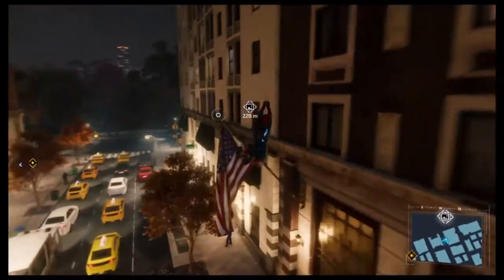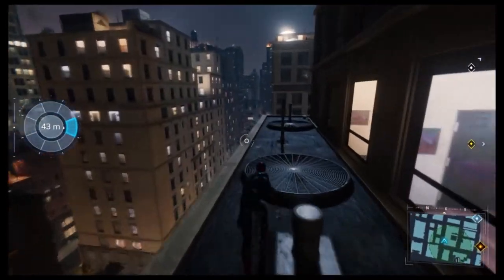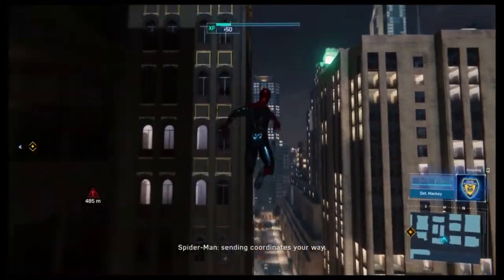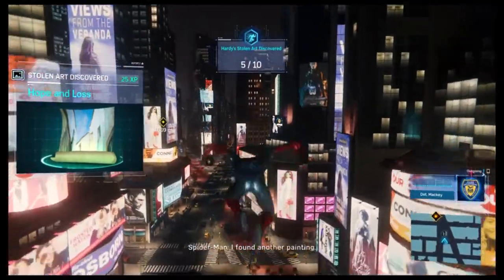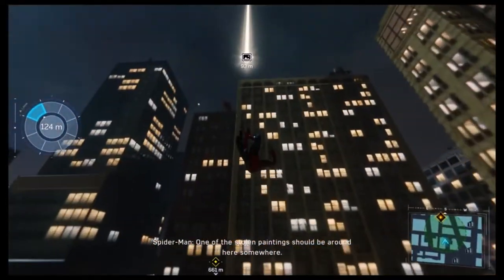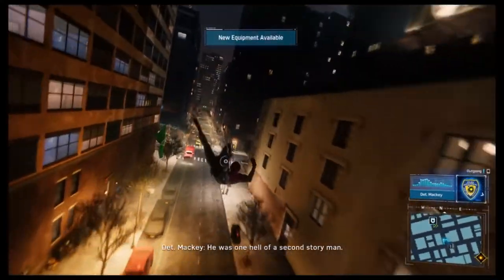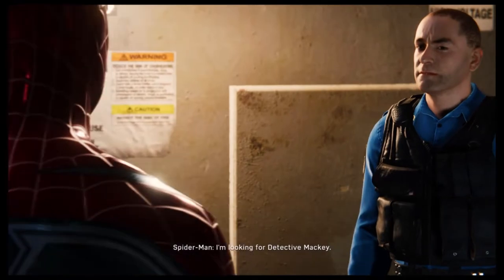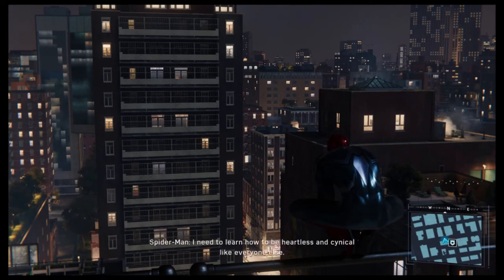Spider-Man PS4 - The Long Con Trophy Guide - Hardy's Art Locations (City Never Sleeps DLC)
There are 10 Stolen Art Work around the map and you have to go find them, these are all the locations of hardy's stolen art, and the trophy is The Long Con

Spider-Man PS4 - New Black Cat DLC Details! New DLC Suits REVEALED! As we are 1 week away from the Black Cat DLC (The Heist) we finally got some brand new details as well as a look at all 3 suits that will be in the Black Cat DLC for Spider-Man PS4!

Marvel's Spider-Man is based on the Marvel Comics superhero Spider-Man, the game is developed by InsomniacGames and pubished by SonyInteractiveEntertainment for PS4.

Spider-Man PS4 - The Cat Came Back Trophy Guide - The Maria Heist

The game covers Peter Parker and Spider-Man's aspects of the character, there will be extra content being added to SpiderMan game a DLC which will be called "City That Never Sleeps", new Spider-Man characters and new Spider-Man Suits

SkullBusters ‎will be playing through the game and creating a Spider-Man Walkthrough, Spider-Man Trophy Guides which will leading you to that Platinum Trophy.